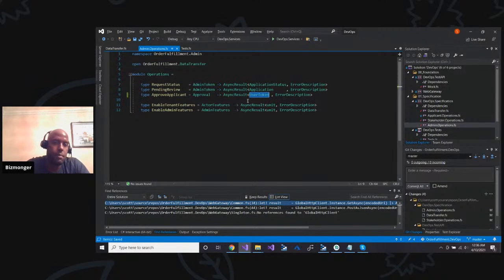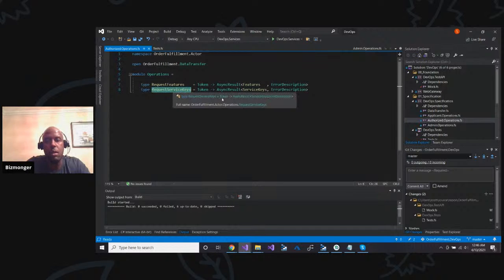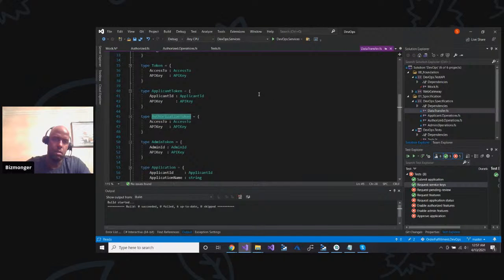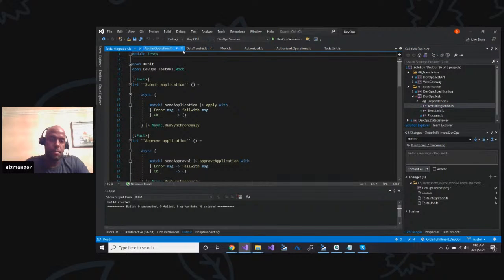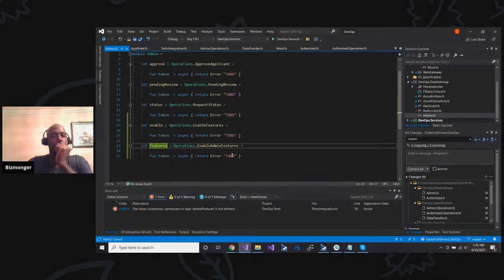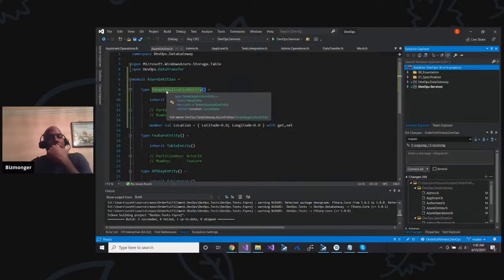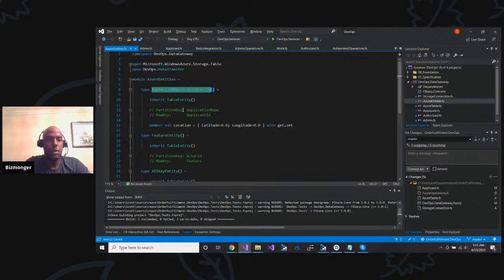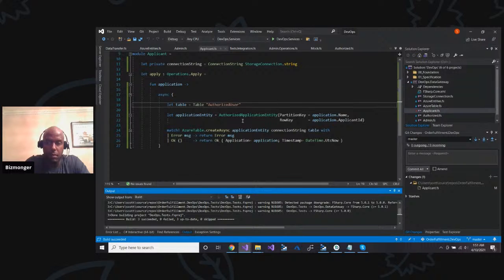F#, Xamarin.Forms, & Azure Service Bus